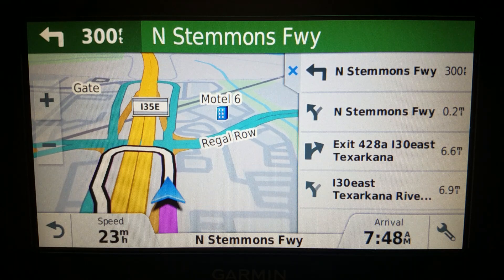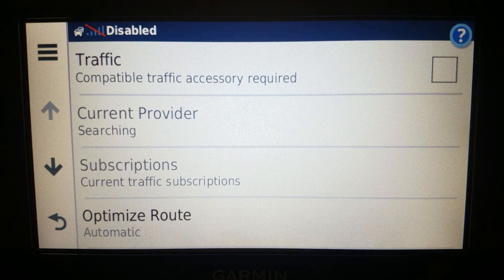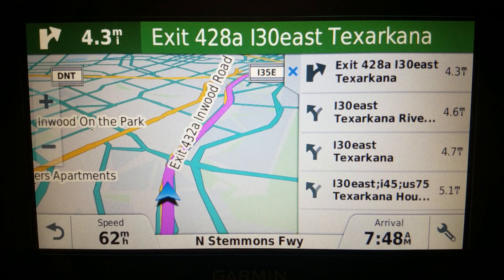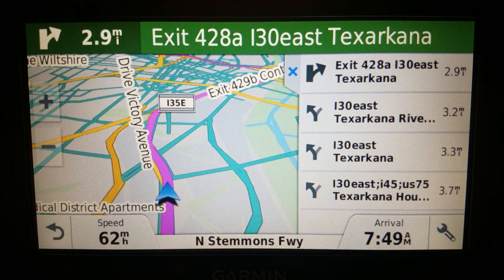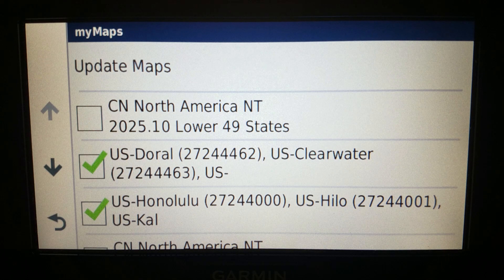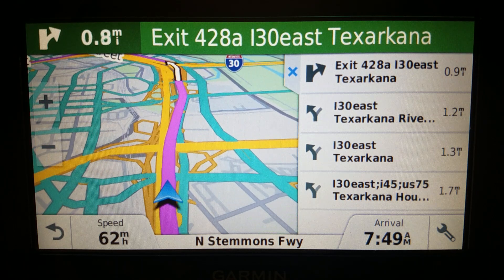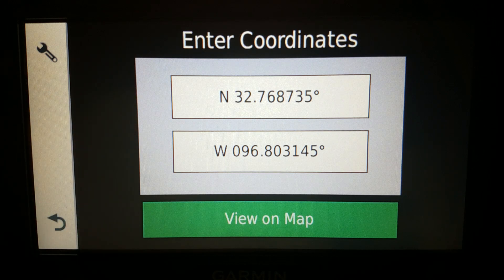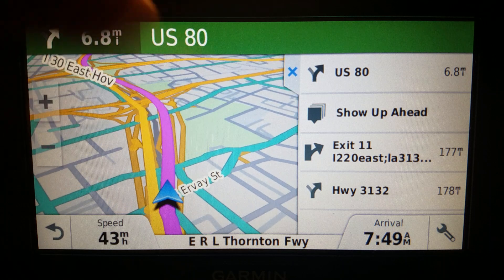Free USA Garmin Maps update August 2024 and Garmin Drive 60LMT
- showing OpenStreetMap on a more recent Garmin GPS model